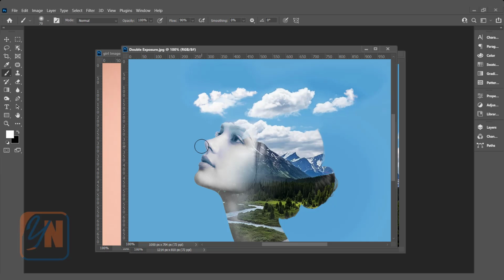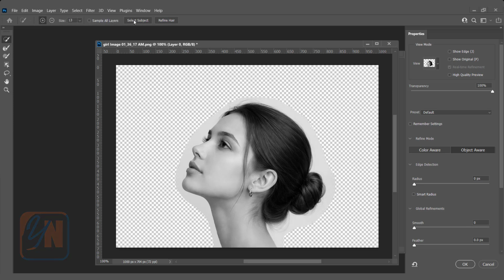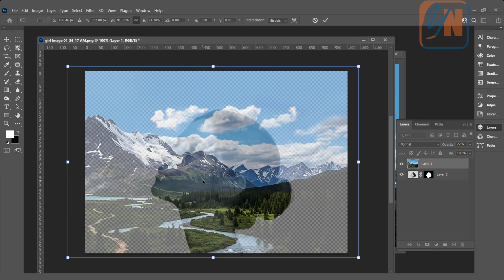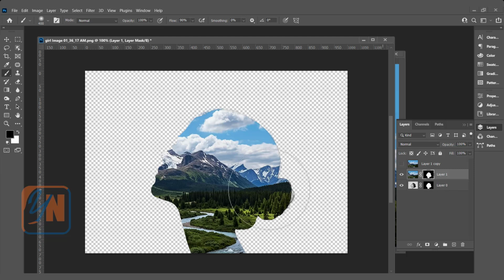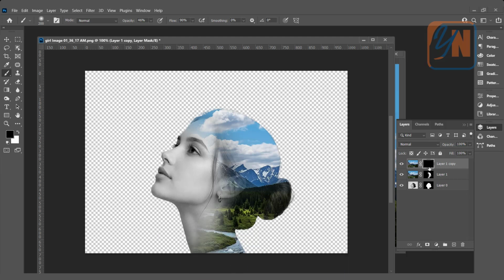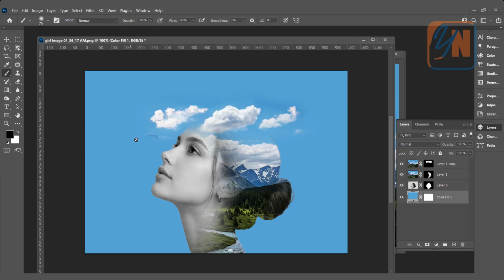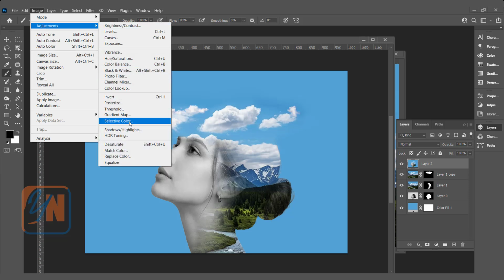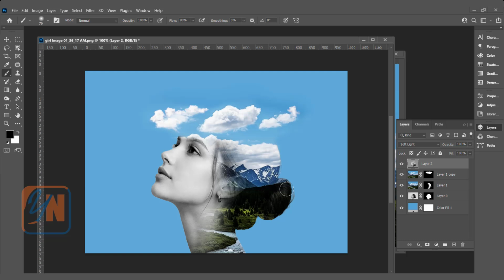How to Create a Stunning Double Exposure Effect in Photoshop (Step-by-Step Tutorial)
Exercise No. 60. I hope you will enjoy.
Good luck.